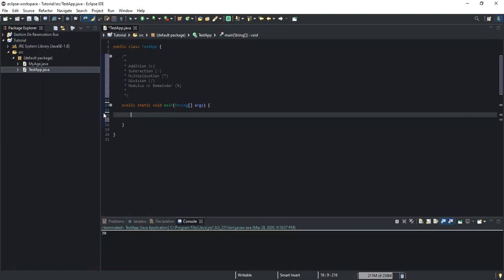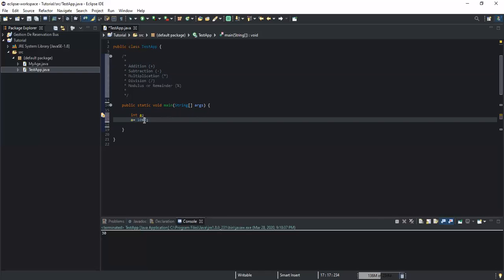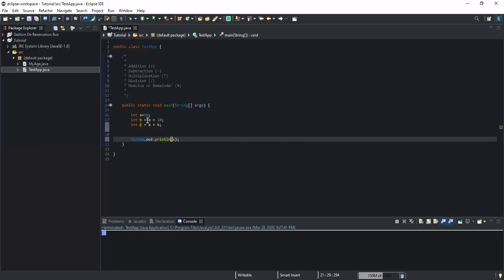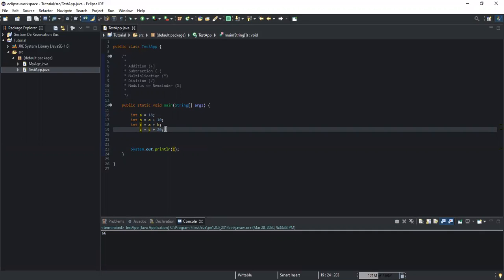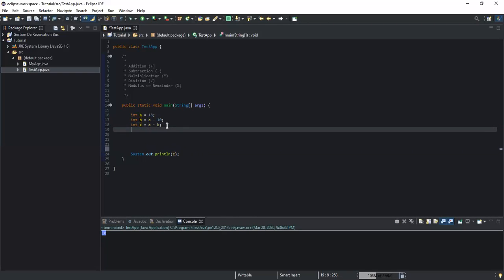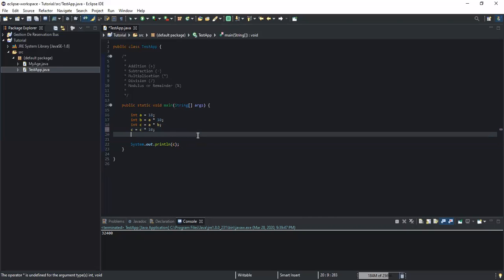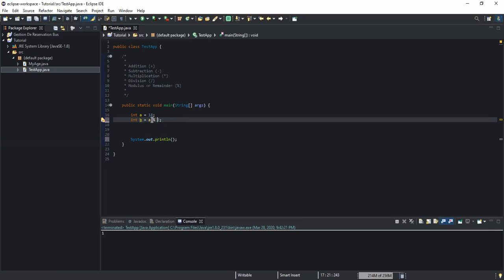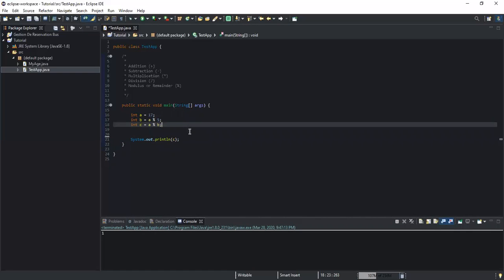Arithmetic Operators - Java Tutorial For Absolute Beginners